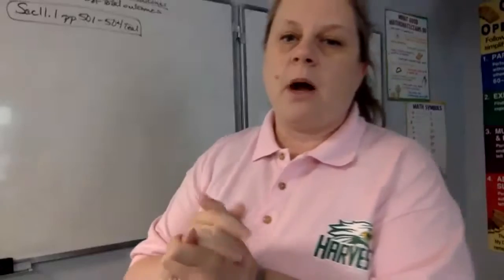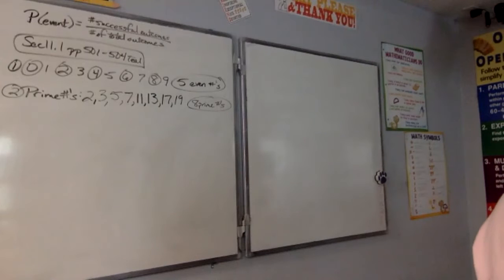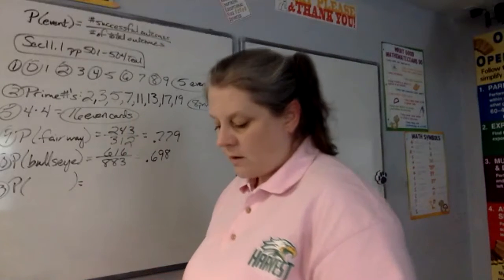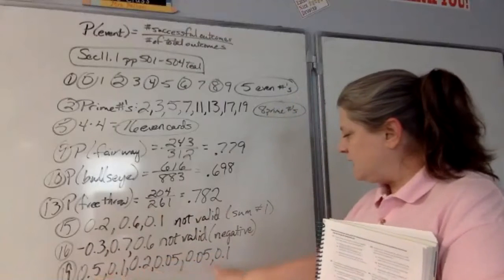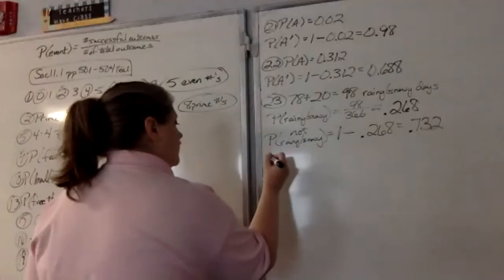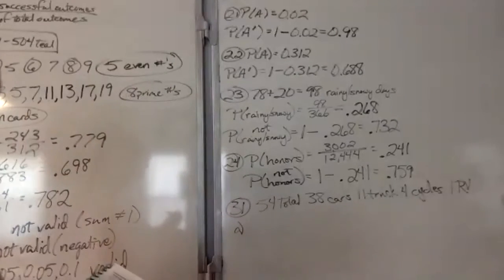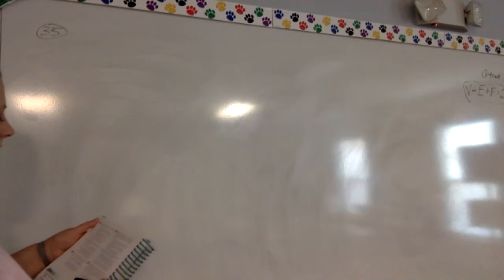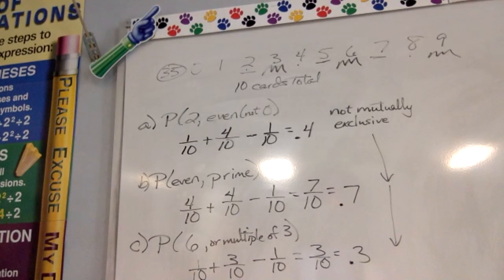Algebra II 4-21-2020